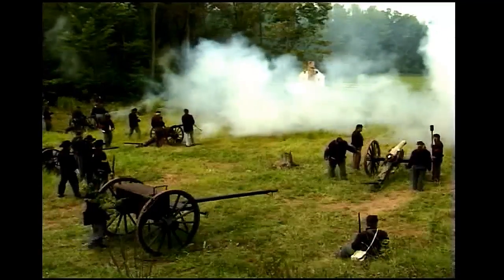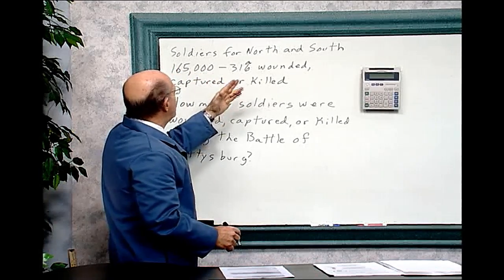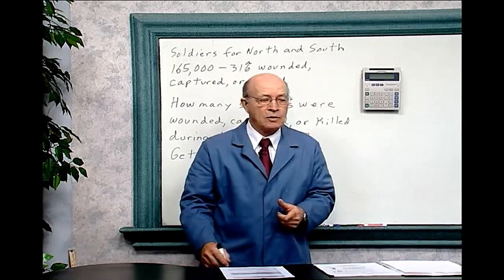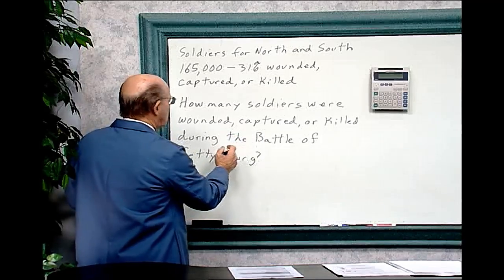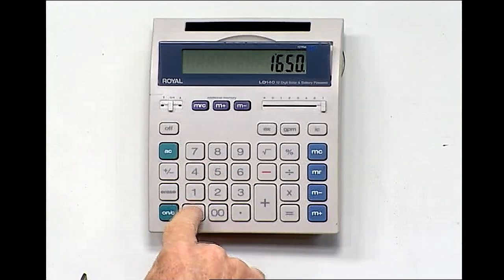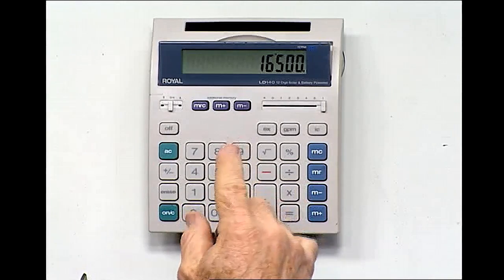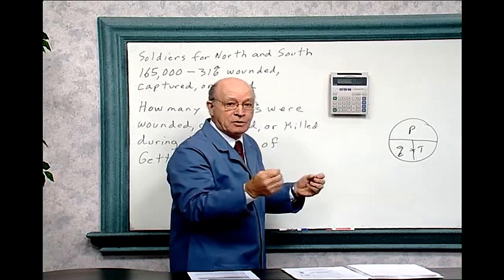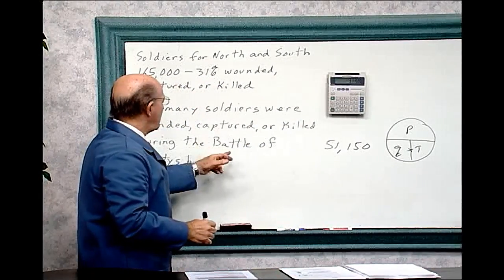Calculator Achievement-Percent Problems: Finding Part of the Total